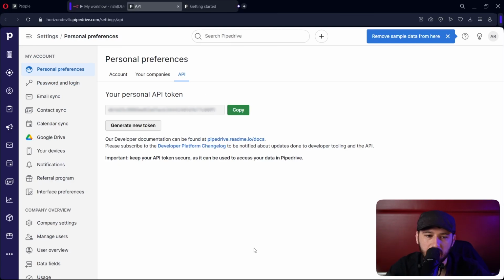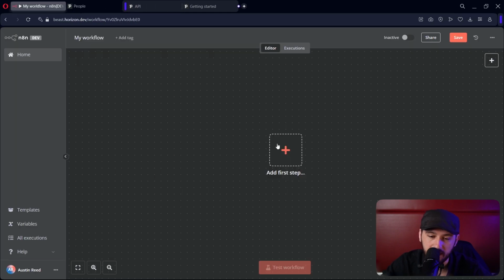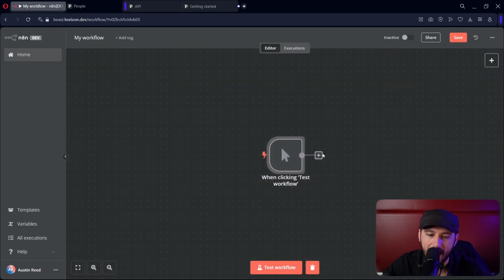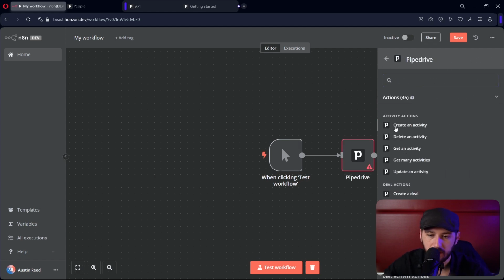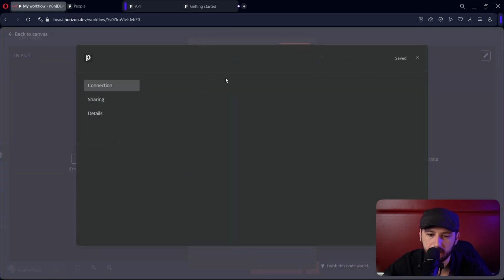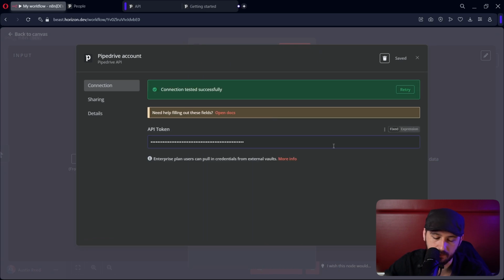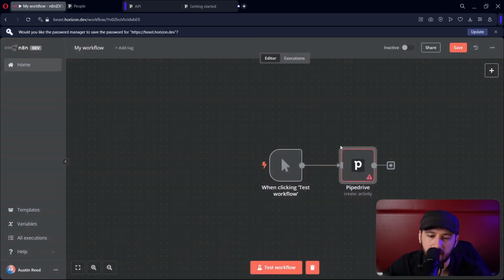How To Connect Pipedrive To N8N: Automate SALES in Minutes!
Learn how to automate your sales pipeline with Pipedrive and n8n! In this easy tutorial, we'll show you how to seamlessly connect Pipedrive and n8n to streamline your workflows. No coding required! Whether you're a tech sales pro or a small business owner, this integration will help you boost productivity and achieve your sales goals. Watch now to get started with this powerful combination!

⏱️ Timestamps:
0:00 - How To Connect Pipedrive To N8N: Automate SALES in Minutes!
0:06 - Step 1: Generate Your Pipedrive API Token
0:19 - Step 2: Connect Pipedrive to N8N
0:28 - Step 3: Set Up Your Pipedrive Credentials
0:40 - Step 4: Test Your Connection